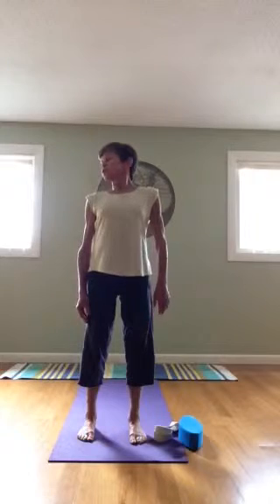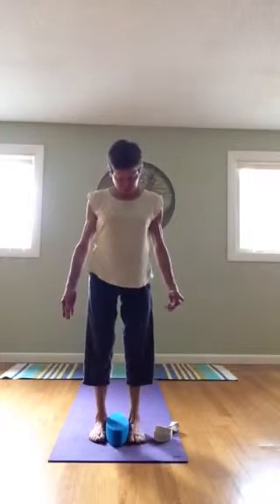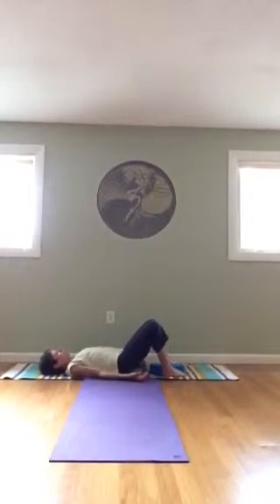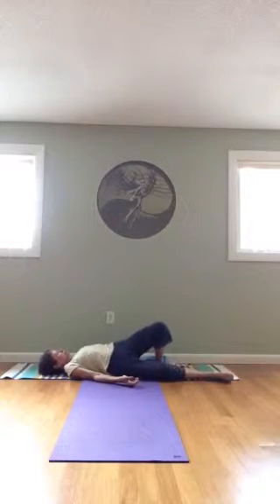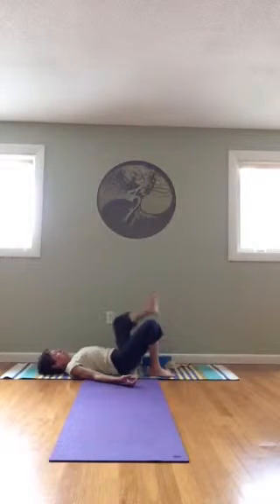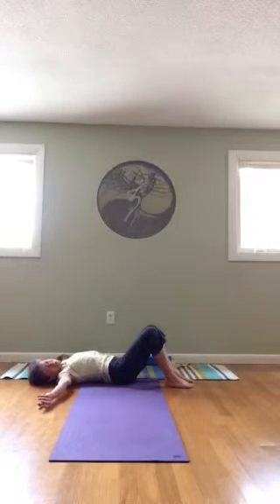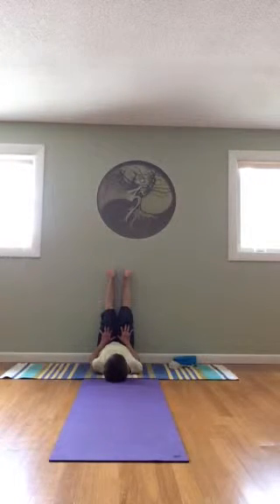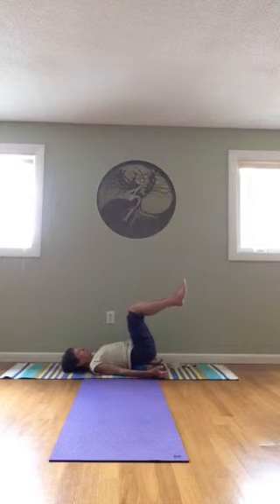Back on track